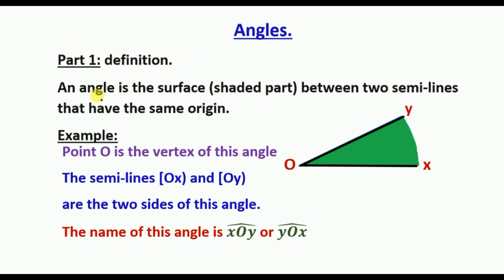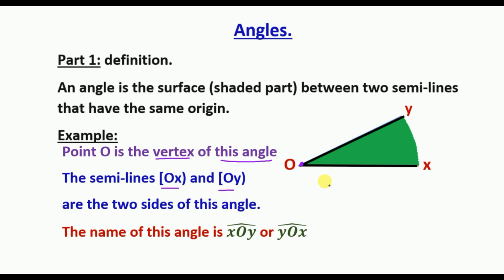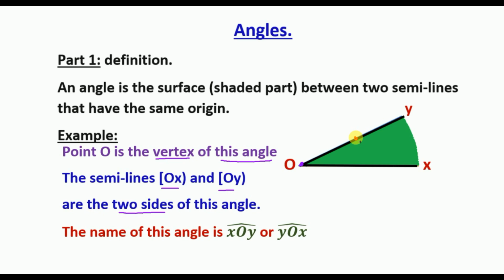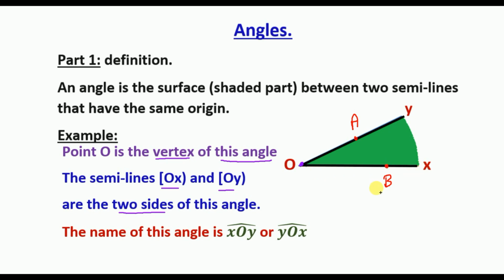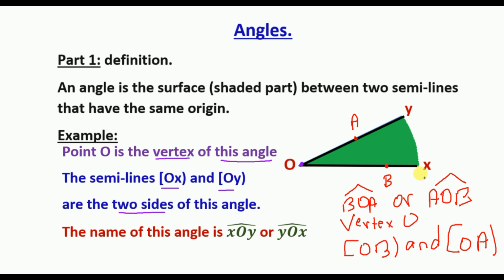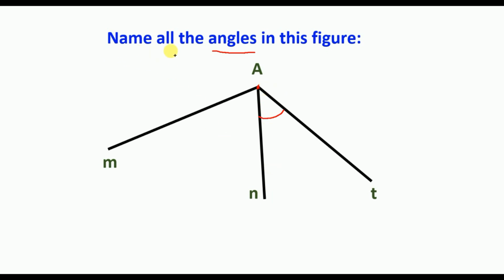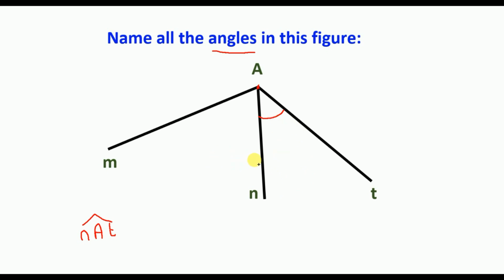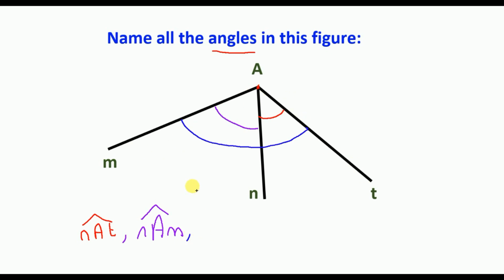Angle definition. (what's an angle?)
In this video you will learn what's an angle, how to name its vertex and its two sides, and how to name an angle.